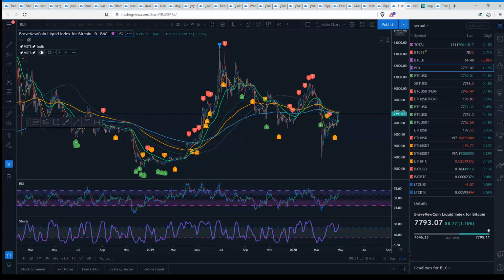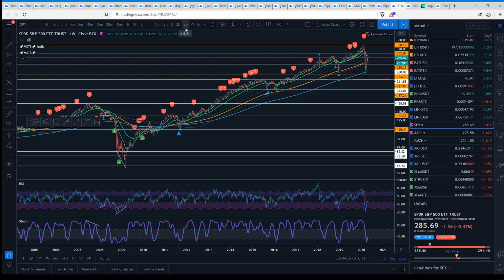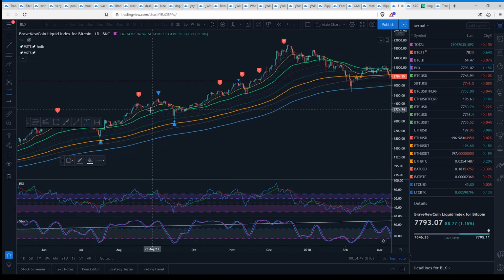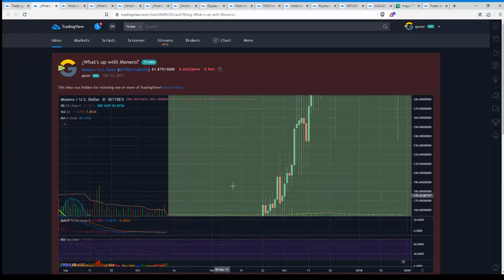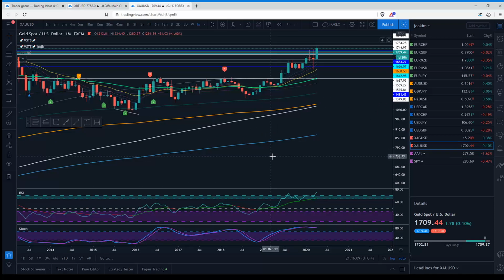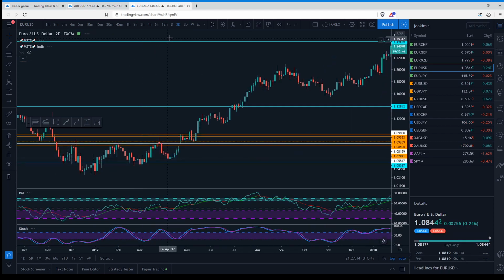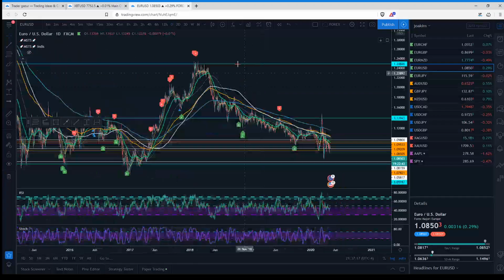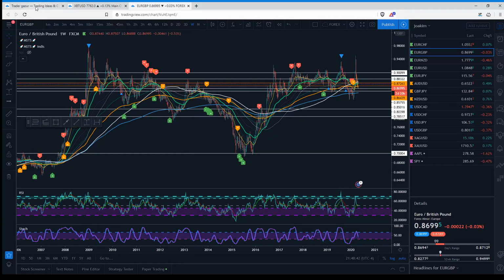Market Sniper algorithm walkthrough - trading Cryptocurrency / Traditional markets / Forex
Hello all,
the requested and long awaited walkthrough is here.
The video is long and boring, but will walk you through the uses of Market sniper on cryptocurrencies,  traditional markets and forex.